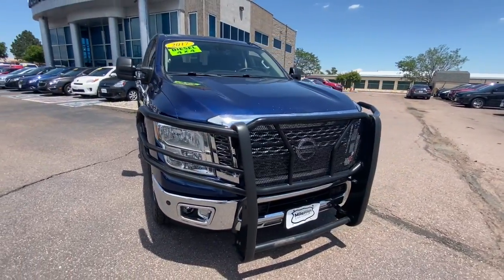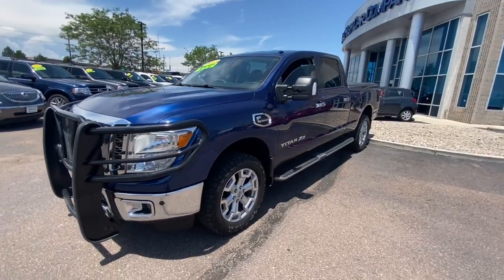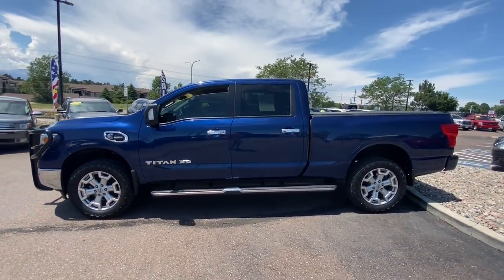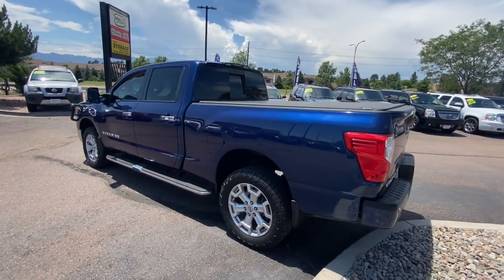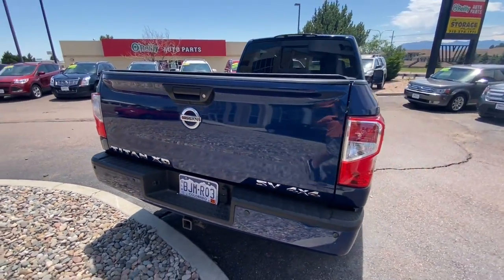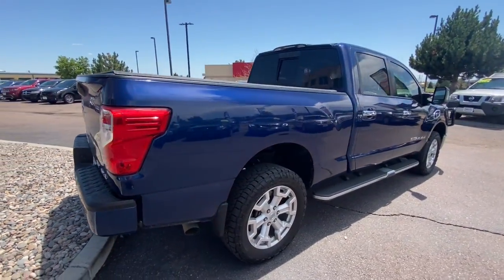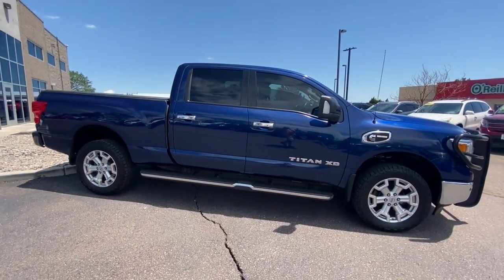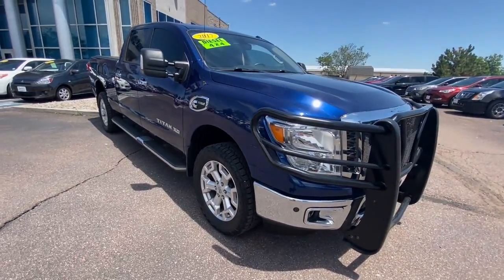2017 Nissan Titan_XD Colorado Springs, CO P515091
Used 2017 Nissan Titan_XD available in Colorado Springs, Colorado at Mile High Car Company.
2017 Nissan Titan_XD SV Nissan Titan - Stock#: P515091 - VIN#: 1N6BA1F43HN515091

1480 Ainsworth St.